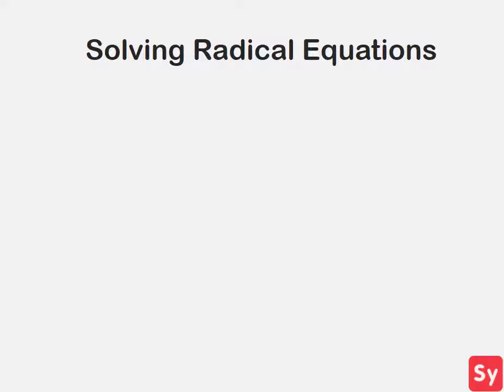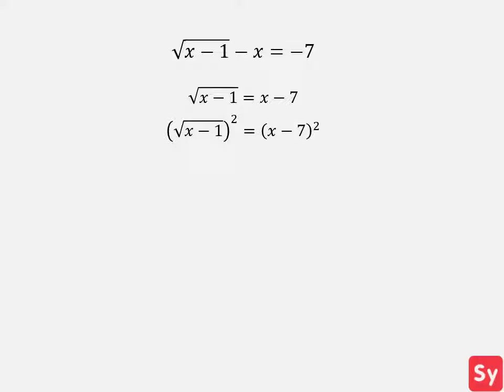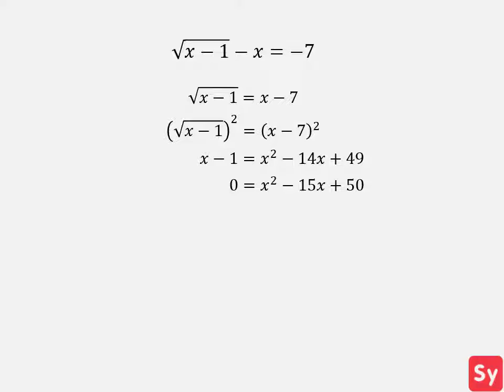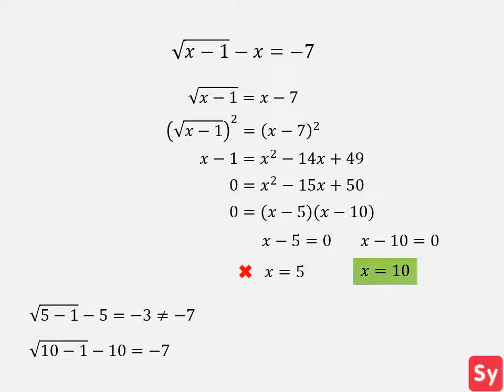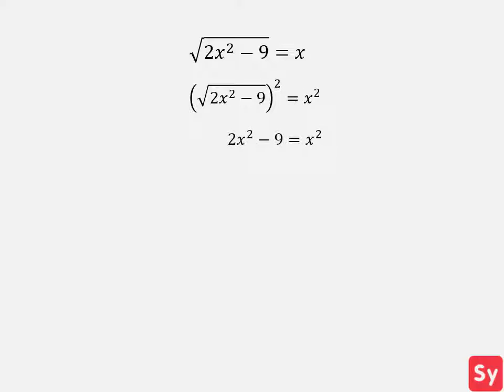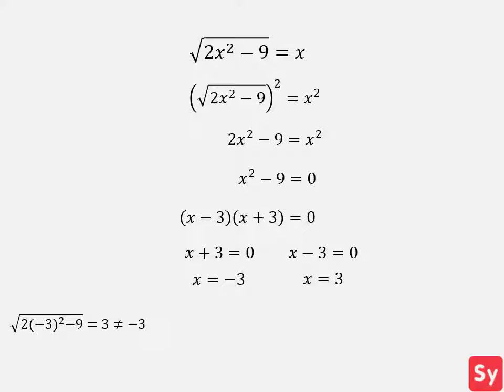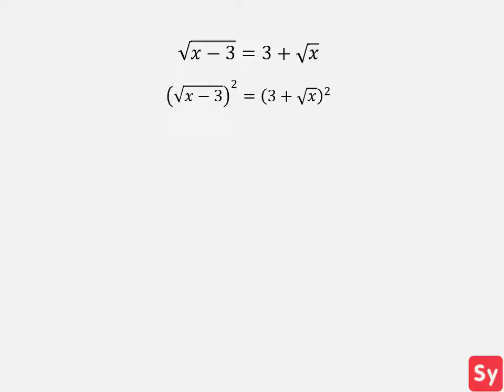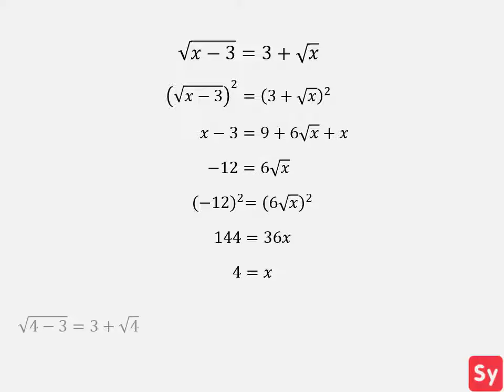Equations: Radical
In this video, we talk about how to solve radical equations.